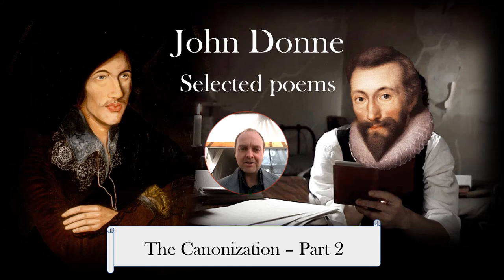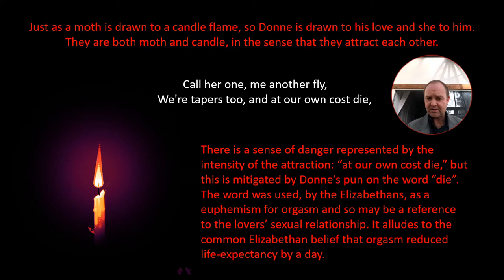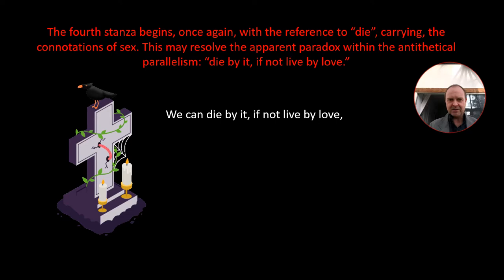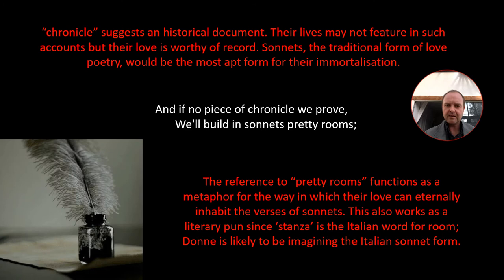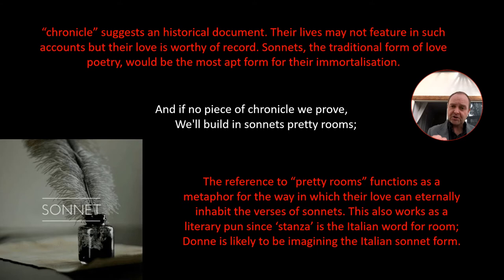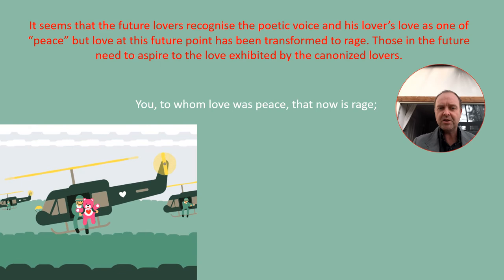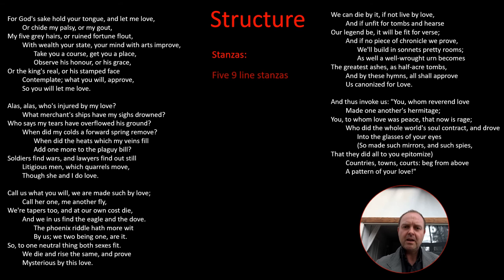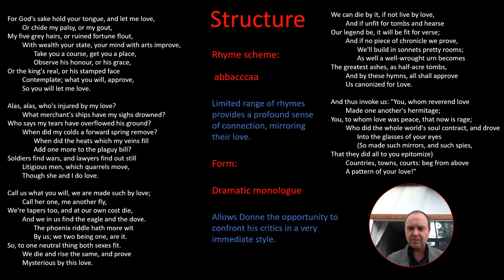John Donne THE CANONIZATION Part 2 analysis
Analysis and revision of John Donne's 'The Canonization' for A level.